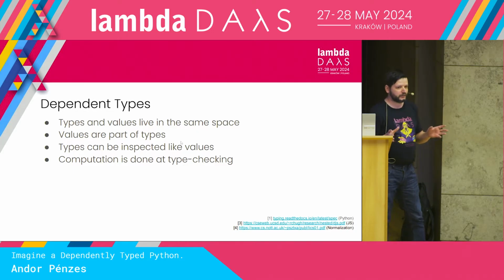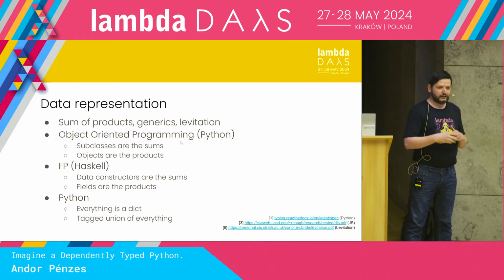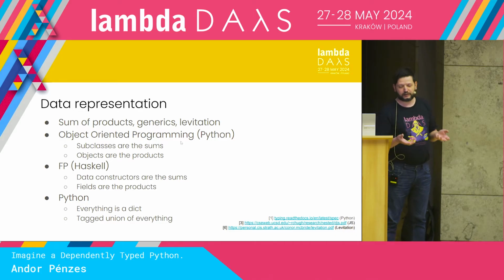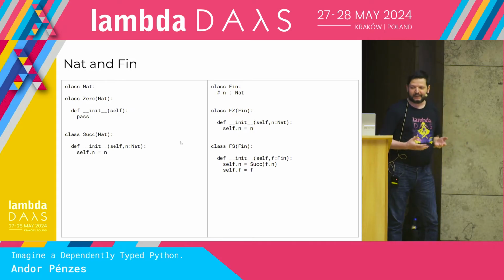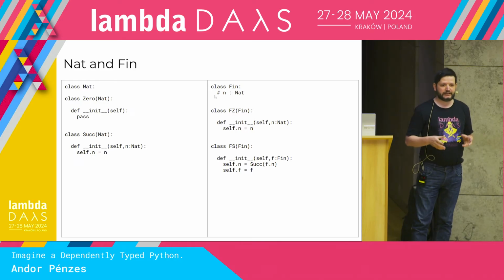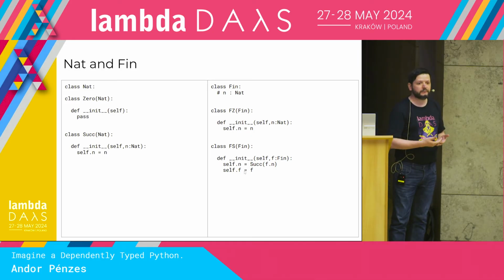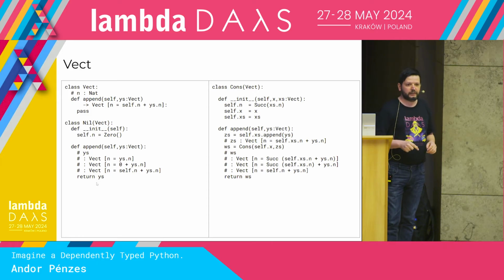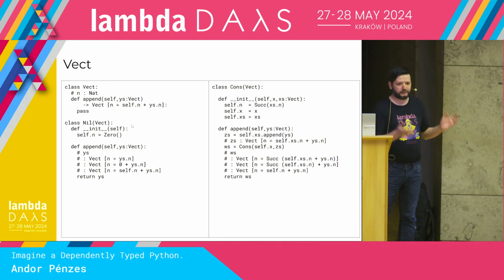Imagine a Dependently Typed Python - Andor Pénzes | Lambda Days 2024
Abstract
Envision a Python dialect that seamlessly combines user-friendly, optional, static types with the transformative capabilities of dependent types. Picture a world where functional and object-oriented programming coexist harmoniously, putting developers firmly in control, with the type system serving as a powerful ally. How daring can we be in pushing the boundaries and seamlessly integrating cutting-edge type theory advancements into the language? What challenges might arise with dependent types, and how can dynamically typed programming embrace this innovation?

In collaboration with Thorsten Altenkirch, we've conceptualized a language designed to deliver an exceptional developer experience. Intrigued? Join us as we open a window into this parallel universe or glimpse the future of programming possibilities.